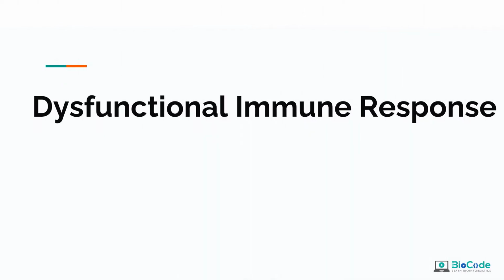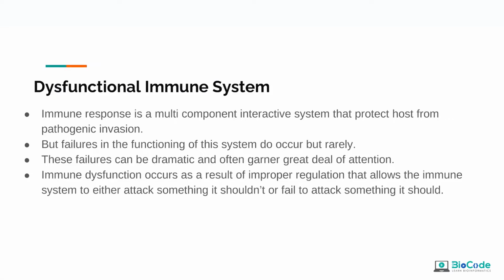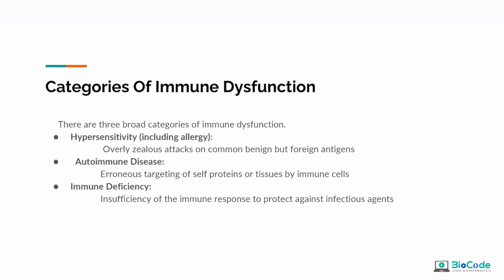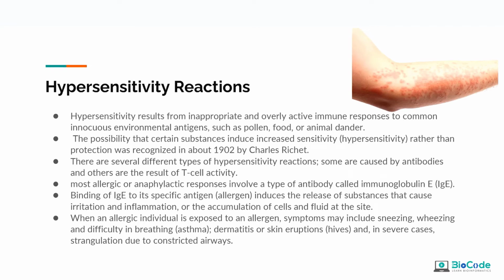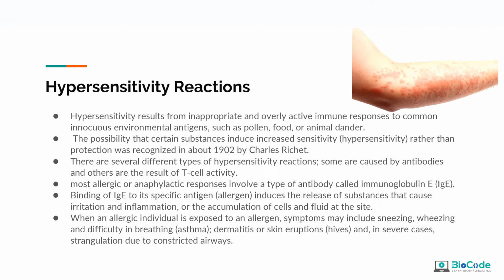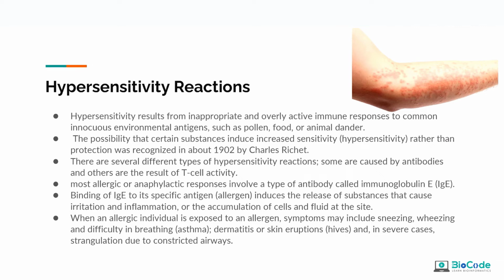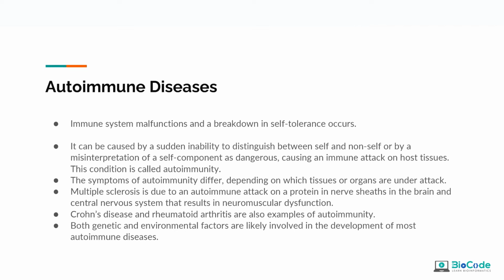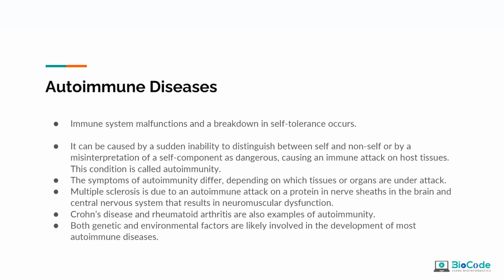Introduction to Dysfunctional Immune System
Immunology: a field of biology that studies the immune system of all organisms, especially humans. Immunology studies the molecular basis and macro basis of physiological functions of the immune system in states of both health and diseases, such as malfunctions of the immune system, immunological disorders such as hypersensitivities, immune deficiency, transplant rejection, antibodies and antigens etc.

One of the major benefits that you will get from this course is that it starts from the very beginning and basics of Immunology and leads you all the way to advanced level knowledge of Immunology. With each lecture you will gain deeper knowledge of Immunology and its different concepts and theoretical aspects. As you progress through the course, you will gain insights into the complex and advanced level information and topics such as complete knowledge of immunology, innate immunity, components of innate immunity, innate immune reactions, antigen capture and presentation to immune cells (lymphocytes), antibodies, antigen-recognition, t-cell mediated immunity, B-cell mediated immunity, humoral immunity, autoimmunity, vaccines, tolerance, hypersensitivity, immunological disorders, clinical cases and more.

Complete knowledge of immunology
Innate immunity
Components of innate immunity
Adaptive immunity
Innate immune reactions
Antigen capture and presentation to immune cells (lymphocytes)
Antibodies
Antigen-recognition
T-cell mediated immunity
B-cell mediated immunity
Humoral immunity
Autoimmunity
Vaccines
Immune Tolerance
Hypersensitivity
Tumors and cancer immunotherapy
Immunological disorders
clinical cases and more